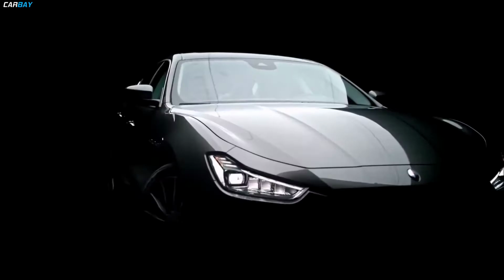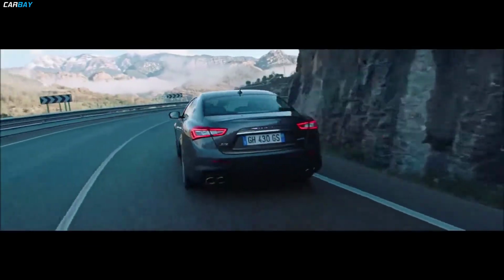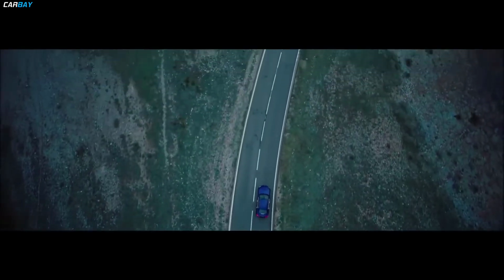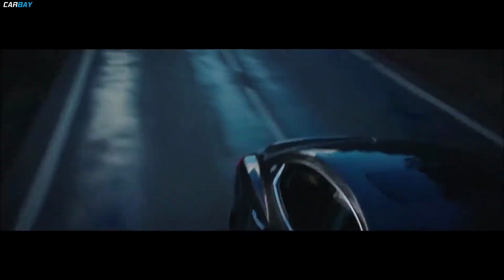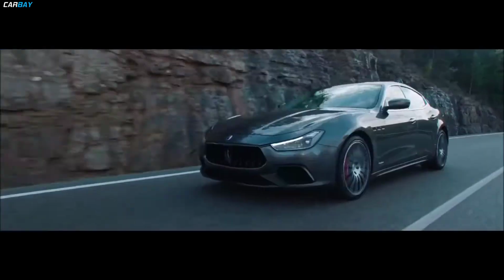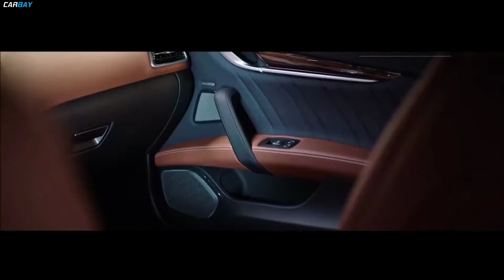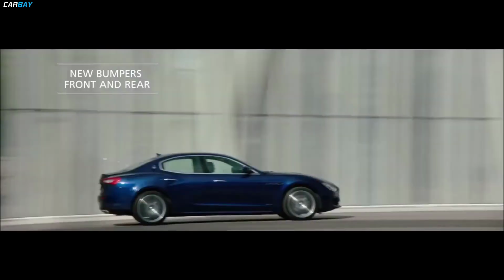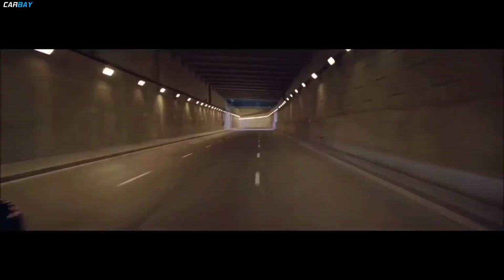Maserati Ghibli 2019 Ready To Fight BMW 5 Series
One of the more obscure nameplates on our zombie cars list – not to mention the most difficult to pronounce – today’s Maserati Ghibli is a luxury sport sedan that arrived in the U.S.
The Ghibli looks as elegant and sporty, fresh and extraordinary as the day it made its World Premiere in the 2013 Shanghai Motor Show.

New colours and alloy wheels, full-grain Pieno Fiore natural leather with new veneers and a redesigned gearshift lever provide the Maserati Ghibli a touch of understated refinement for MY19.

The exterior styling of the Ghibli underlines the clear distinction between baseline, GranLusso and GranSport trims, while enhancing the visual identity and aerodynamic efficiency of the Maserati sports sedan.

The Ghibli looks as elegant and sporty, fresh and extraordinary as the day it made its World Premiere in the 2013 Shanghai Motor Show. Its design remains a real statement in the premium sedan segment, combining a coupé-like philosophy with interior comfort second to none.

The designers in Turin interpreted the styling of the GranLusso and GranSport trims separately for each one. “We wanted to distinguish between luxury and sportiness more clearly, and to give a double soul to the exterior of the car”, says Giovanni Ribotta, Maserati Head of Exterior Design.

The focal point is a front bumper that embraces a large grille with a ‘shark nose’ profile, chrome bars and a chrome insert on the upper side. The concave grille is clearly inspired by the iconic Alfieri Concept, adding a three-dimensional effect to the frontal view of the car.

The front bumper’s lower fascia has been styled to underline the character of each of the two trim levels. The air duct is wide open and more linear on the baseline Ghibli and Ghibli GranLusso, emphasising their elegant and luxurious character.

The Ghibli GranSport presents a sportier, more exaggerated design. Its central splitter is embraced by two diagonally arranged wings that virtually support the grille, separating the splitter from the air ducts on both sides. The specific design of the Ghibli GranSport bumper visually accentuates the width of the car, conveying a sense of augmented stability.

The rear bumper is elegantly designed to give a sharper look to the Ghibli. The baseline model and the GranLusso share the same structure that better supports the central diffuser, providing an extra sense of stability.

The GranSport’s sportier rear bumper opens wider towards its sides, visually emphasizing the width of the car. The lower part is less linear, highlighting in the cut-outs that accommodate the double exhaust tips.

Ghibli's design isn’t just about looks but has contributed to a substantial improvement of the car’s aerodynamic efficiency. The drag coefficient of the recently restyled Ghibli is as low as 0.29 - a 7% improvement on the 0.31 value of the original design.
⚠ Don’t miss next videos: Press the little bell 🔔 to get notifications.Thank you for your visit. You are welcome sharing and embed links for all our videos

Any questions? We’re always happy to help. Leave your comment bellow